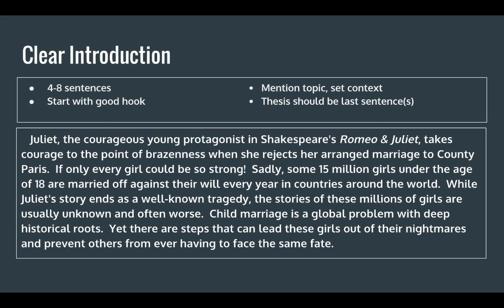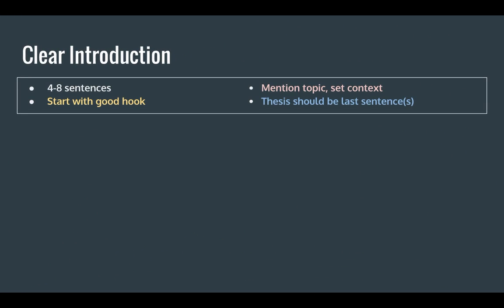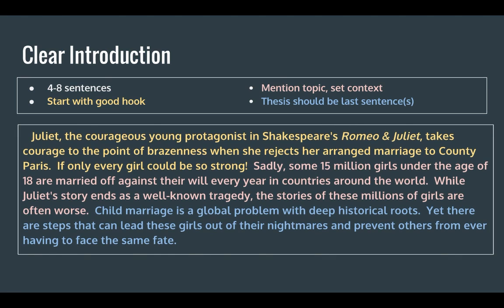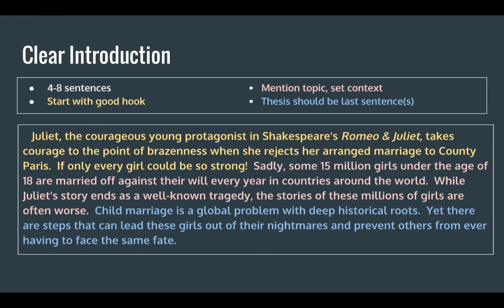How to write an introduction